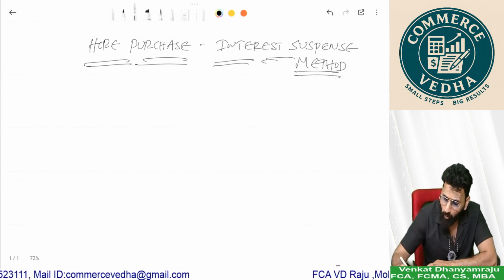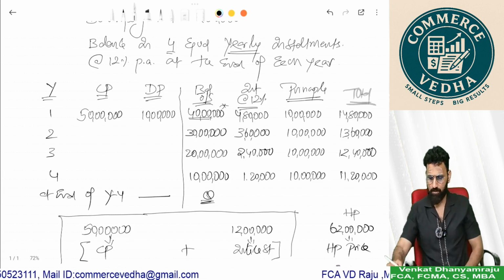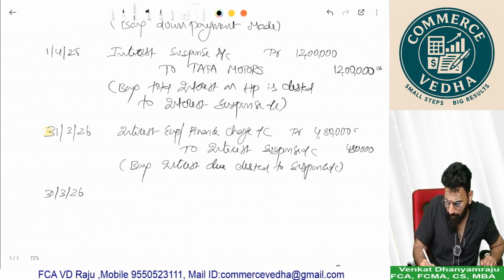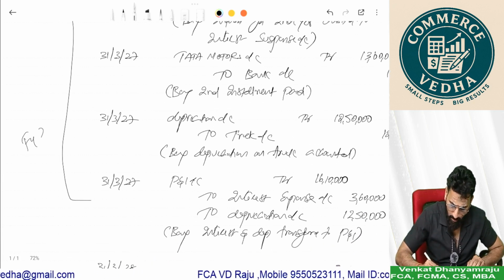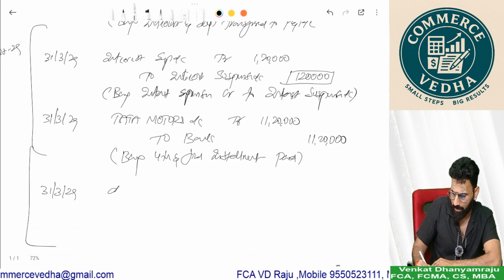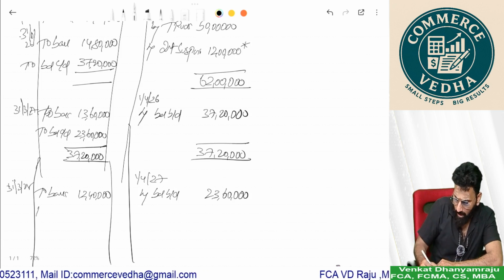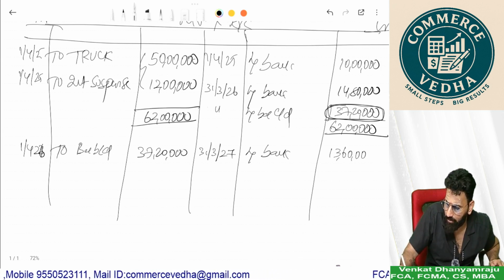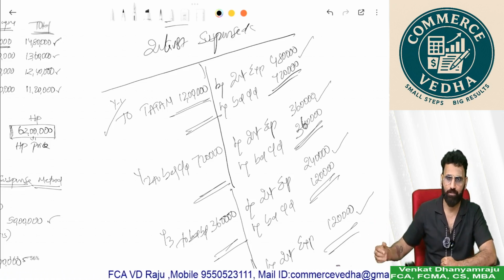Hire Purchase - Part TWO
Interest Suspense Method of accounting